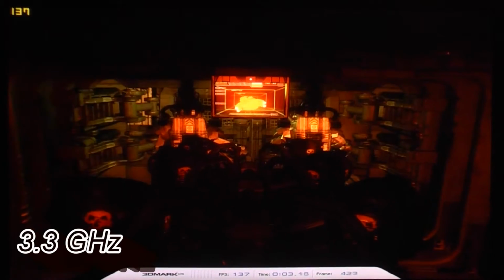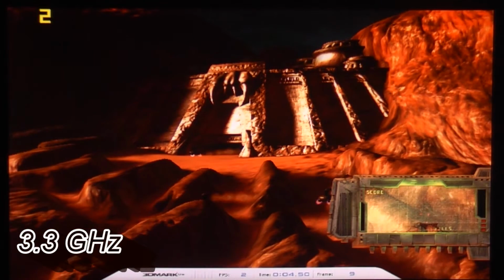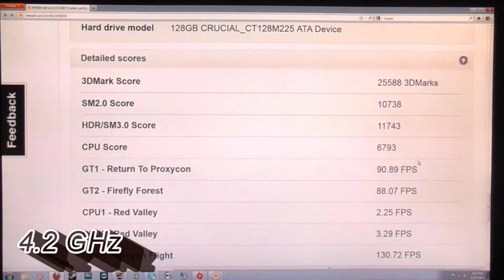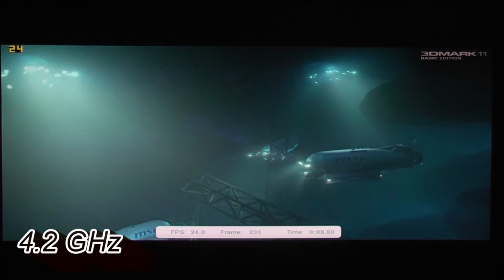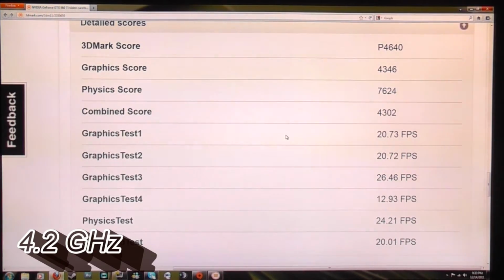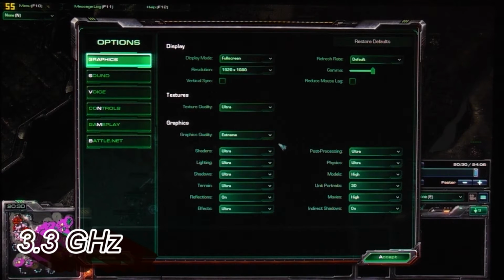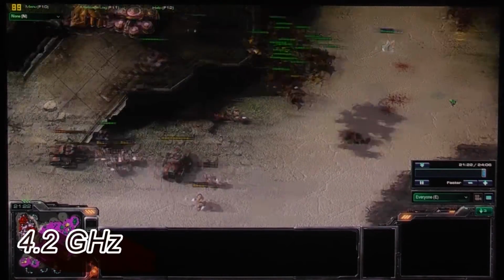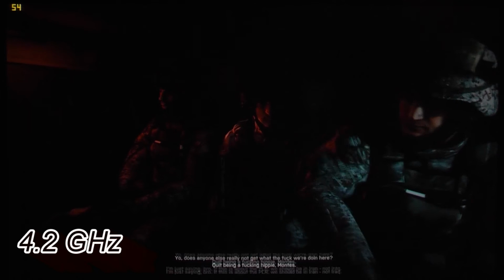Intel Core i5 2500k OC with side-by-side comparison - Theje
Theje overclocks his Intel Core i5 2500K Sandy Bridge Processor to 4.2 GHz and talls about the benefits of said clock increase.

Basically, what this video proves is that if you have a faster processor than a Core i5 2500K mated to a GeForce GTX 560 Ti, this doesn't always translate to faster framerates.  So, if the GTX 560 Ti is the video card you want, then the Core i5 2500, or maybe even less, is all the processor you need.

Full PC Specifications:
-MSI Z68MA-ED55 Mobo
-Intel Core i5 2500K CPU (3.3 GHz Standard, OC'd to 4.2 GHz)
-Nvidia GeForce GTX 560 Ti GPU, 1 GB GDDR5 VRAM
-8 GB DDR3 1600 RAM
-128 GB Crucial SSD

Don't forget about my singles on iTunes, Do You Know, Watching Her Dance, Get On To Me and Beer Pong Night!